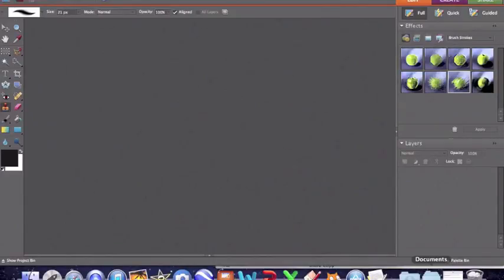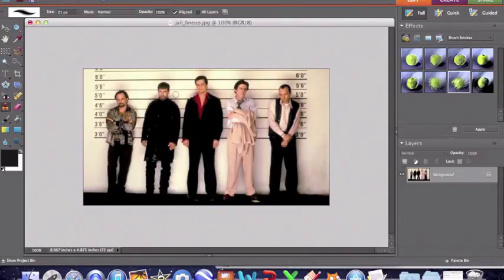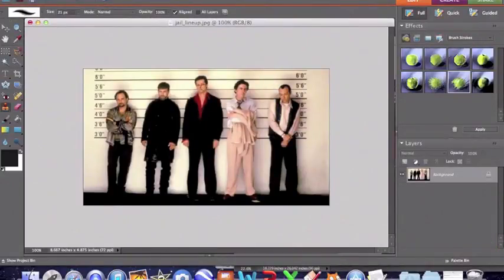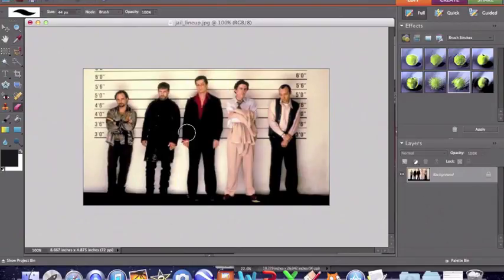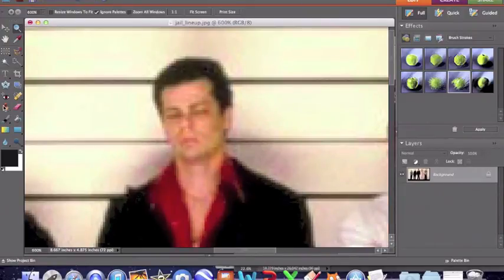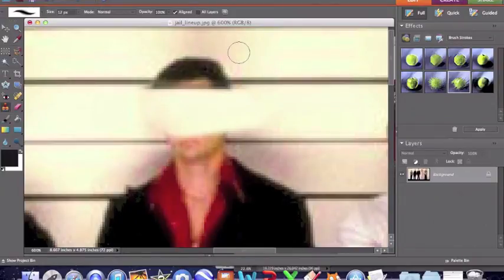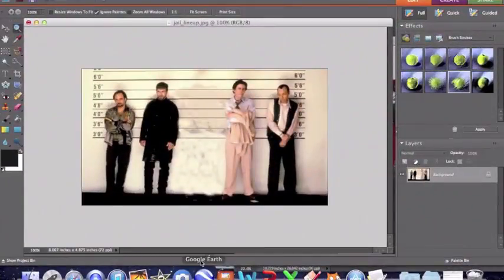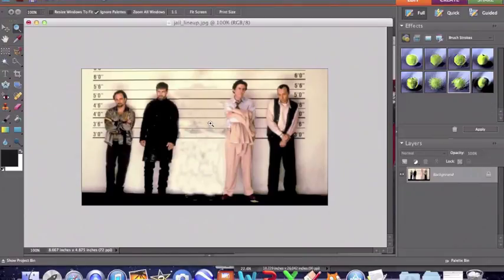Photoshop Assignment 1